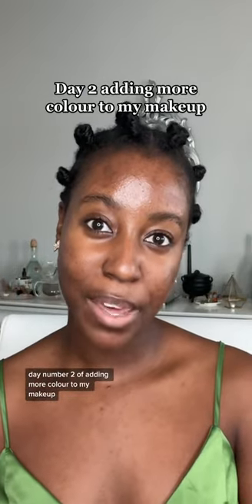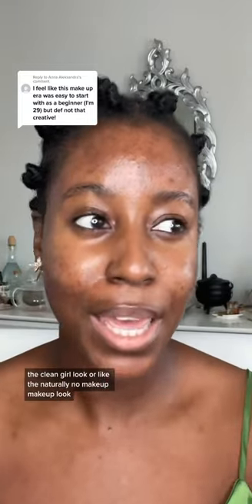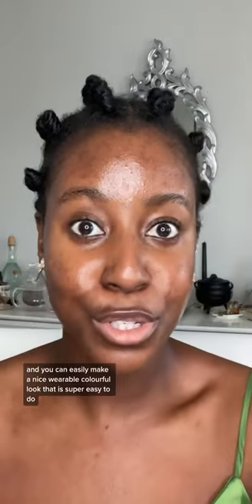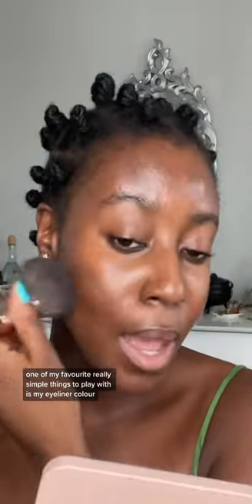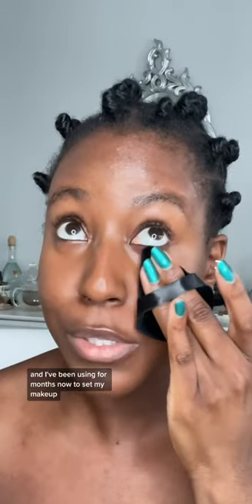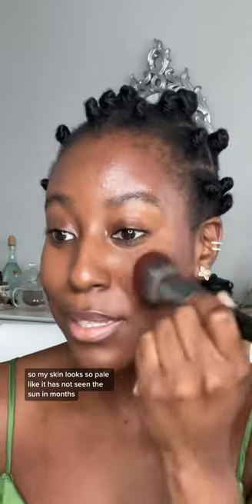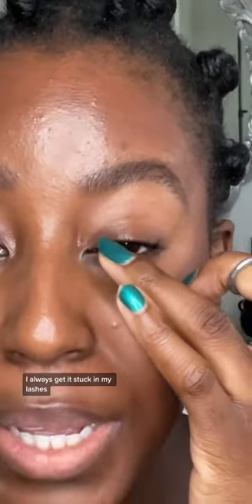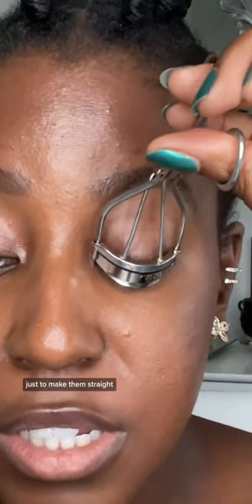colourful minimal everyday makeup [dark skin + beginner friendly] P.1 | Lakisha Adams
Day 2 adding more colour to my makeup. colourful minimal everyday makeup [dark skin + beginner friendly

Simple beginner-friendly coloured eyeliner! This is how I add a pop of colour to my makeup for work or for school.

Mac Cosmetics liquid last 24 hr waterproof liner in Wakanda Proud (pr)